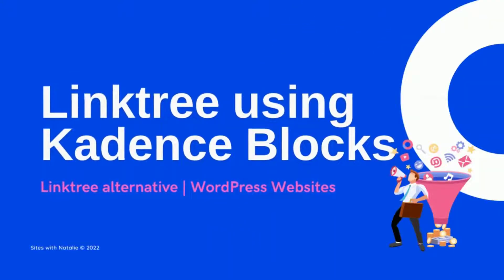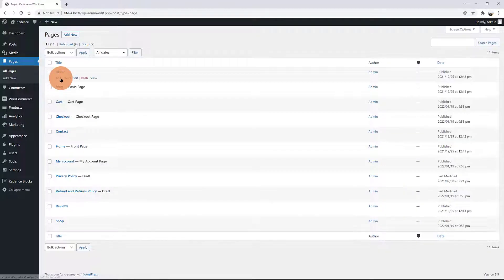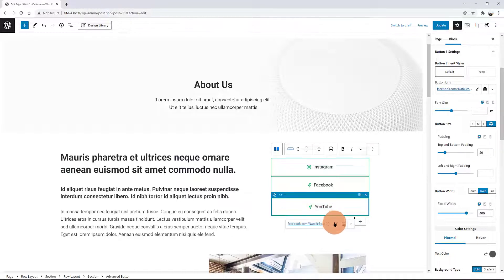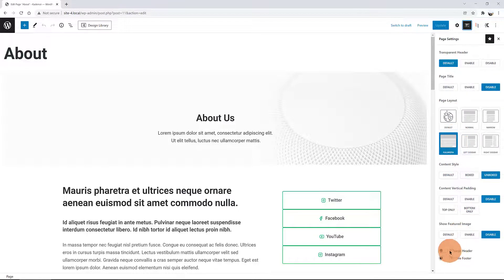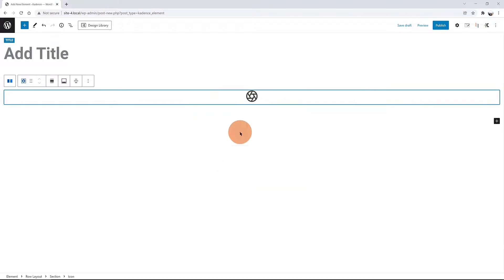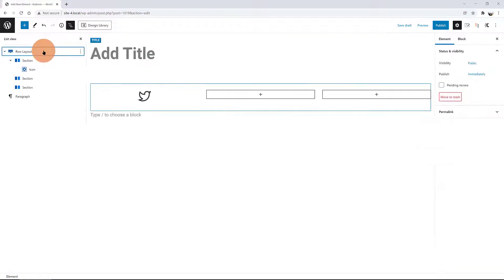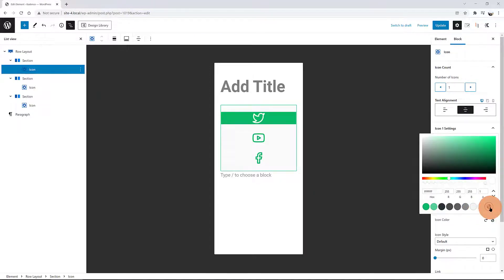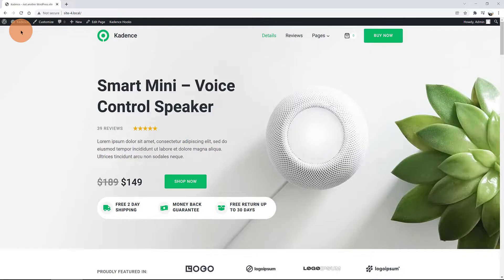Kadence Blocks: How To Create Your Own Linktree In 10 Minutes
📩 Want More WordPress Tips? Join my free newsletter!
Are you tired of having multiple links in your Instagram bio and want to create your own custom linktree?

In this tutorial video, we will show you how to create your own linktree using Kadence Blocks - a powerful WordPress block editor.

We will guide you through the step-by-step process of setting up a new page, adding and customizing Kadence Blocks, and creating a professional and visually appealing linktree that will help you promote your brand or business.

Whether you're a blogger, influencer, or entrepreneur, this video is perfect for anyone looking to improve their online presence and make it easier for their followers to access multiple links in one place.

So, let's get started and create your own custom linktree with Kadence Blocks today!

🔥🔥I’m offering my course at the lowest price possible.
🔴 WordPress Full Site Editing Training Course 2022:
💯Learn WordPress Full Site Editing Training Course 2022:  Check the link on the YouTube banner.